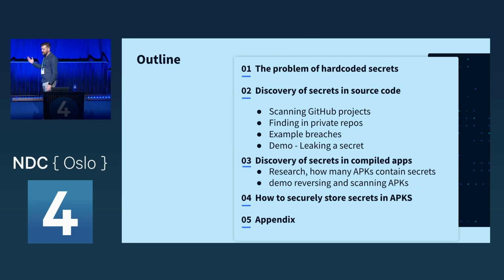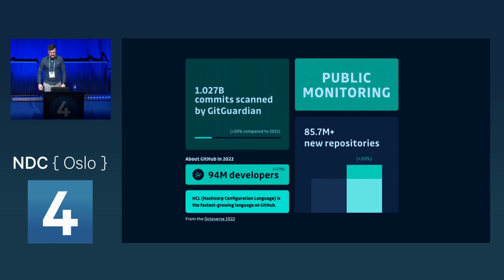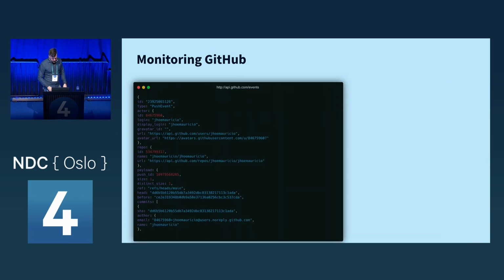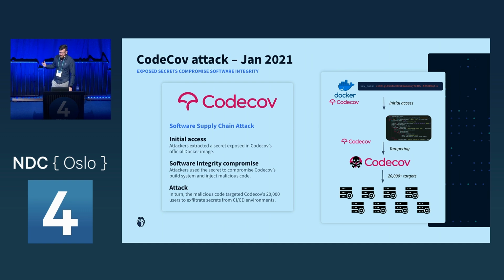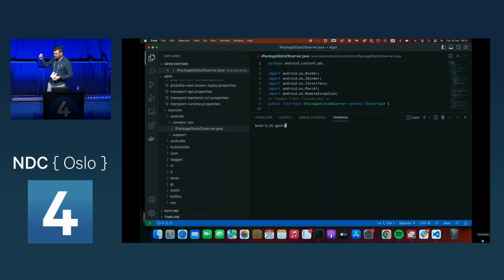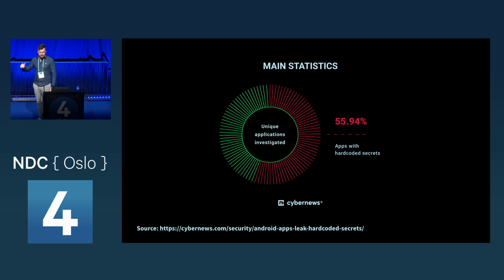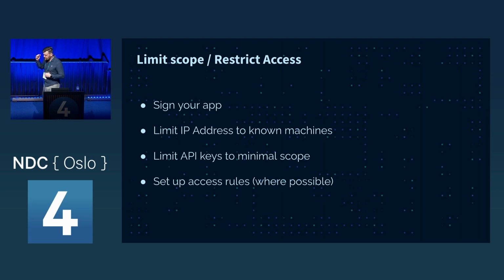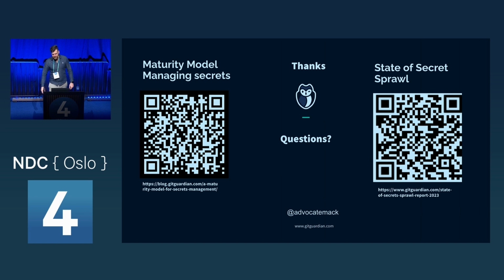Are your secrets secure? How mobile applications are leaking millions of credentials - Mackenzie J.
Mackenzie Jackson - NDC Oslo 2023

Secrets like API keys, security certificates and other credentials are the crown jewels of our applications. They give access to our most sensitive information and systems like databases, cloud infrastructure and third party services. Despite being highly sensitive, these secrets are being leaked in our source code and compiled mobile applications.

Throughout the presentation we will analyze two in depth research projects to show how mobile applications and specifically react native applications are leaking secrets. The presentation will be broken into three sections:

Part 1 - How attackers find and exploit secrets
We break down a collection of real life breaches where hackers discovered and exploited credentials to gain unlawful access into different services.

Part 2 - Secrets in source code
GitGuardian 2022 State of Secrets Sprawl report showed more than 6 million secrets were leaked publicly through source code in 2021 on GitHub.com. This number increased again in the (yet to be released) 2023 State of Secrets Sprawl Report. We will focus specifically on how many secrets were discovered inside react.js projects including the total number of secrets found, common secrets discovered and common files containing plain text secrets.

Part 3 - Secrets on the play store
The third section will review research into how many mobile applications on the Google Playstore are leaking secrets. The research reviews nearly 50,000 apk files which were downloaded from the Playstore and decompiled to reveal how many contained secrets. We show the overwhelming percentage of apps that contained plain text secrets and the types of secrets commonly found.

Together these sections show that attackers are actively trying to find and exploit secrets in our applications and reveal two predominant ways they are getting leaked in public places. The presentation will finish with actionable steps developers can take to prevent secrets from leaking.